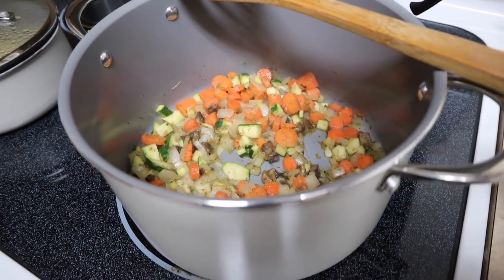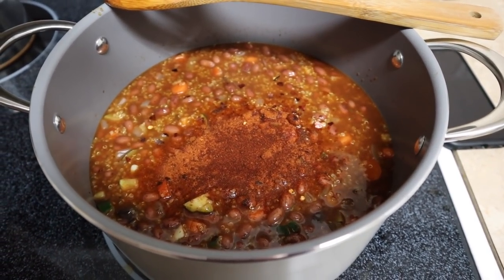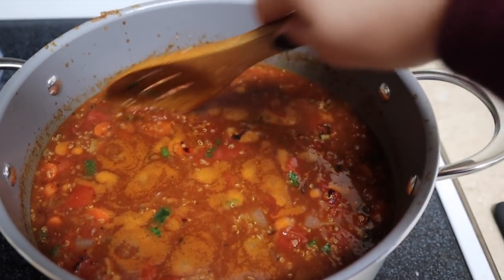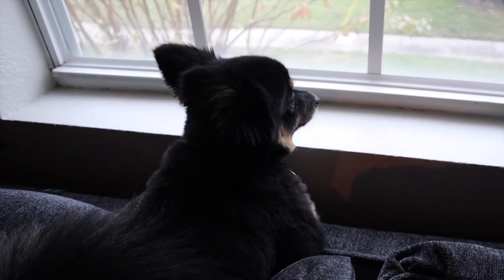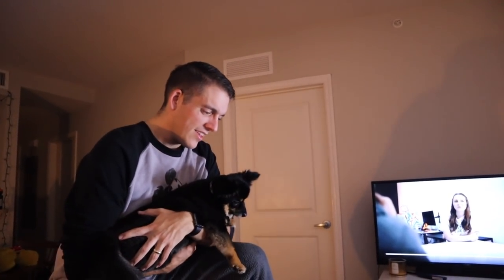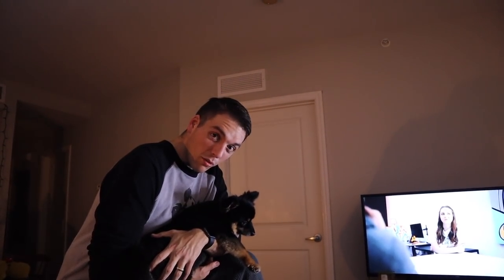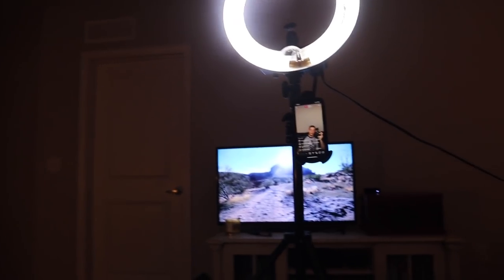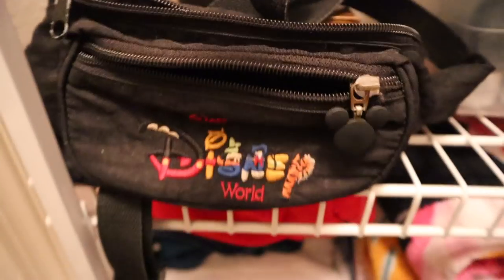Who Are the Brookharts? | Home Vlog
Let us introduce ourselves... Today was a rough one, both mentally and physically. We decided it would be best for us to stay home tonight, especially after being so go, go, go lately. Sarah starts off the vlog with a quinoa chili recipe she is trying out. She is just making it up as she goes along, so we hope if you're interested in making it that her process was easy to follow. Peter comes home with french fries and Eve really wants some! We thought it would be fun to do a little "about us" segment tonight. We figured many of you know us, but may not have been around from the very beginning. Hopefully you learned something new! We fall asleep on the couch (are you really surprised?) and Sarah signs off from the next day! Thanks for hanging out with us at home tonight!

Orlando, FL
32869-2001